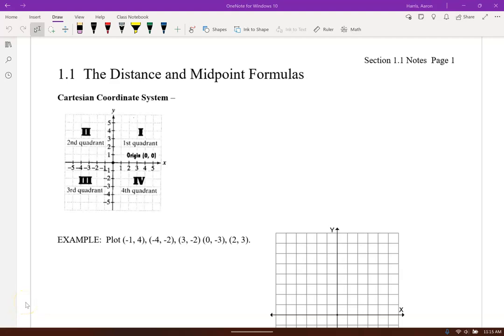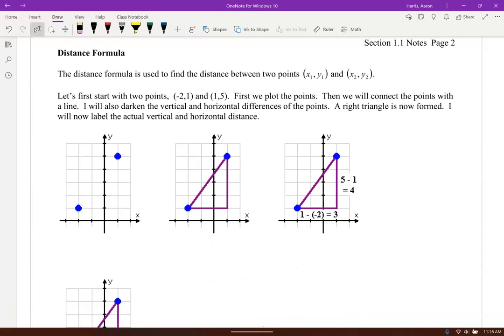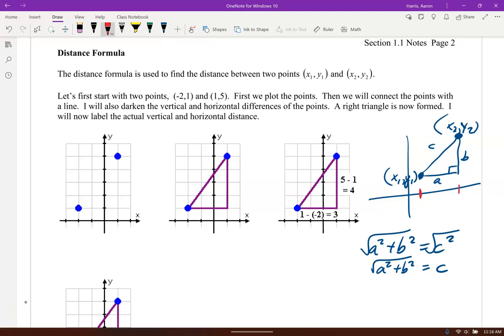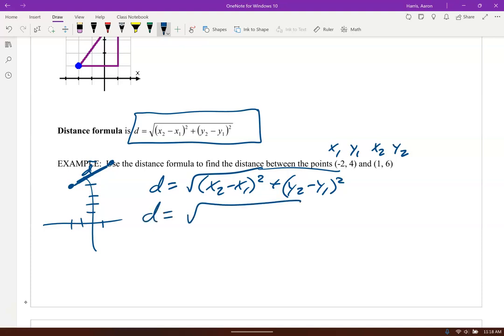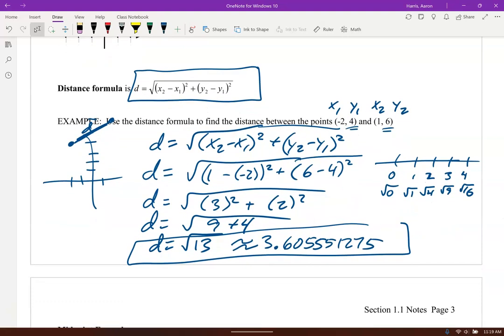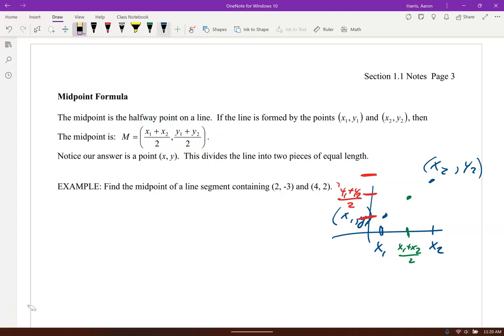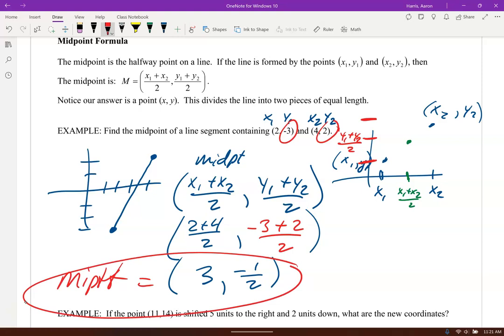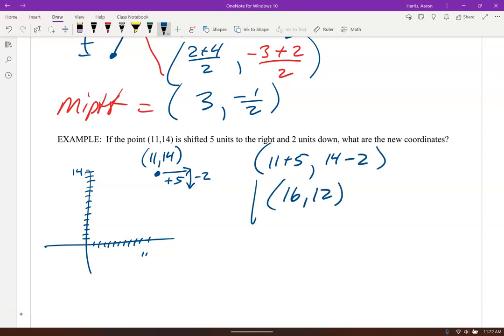126 1 1v2